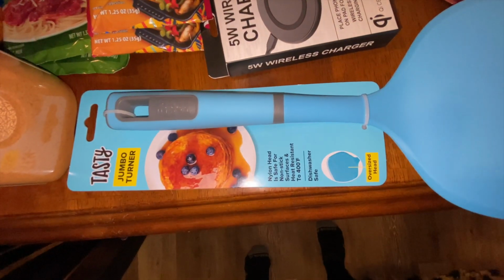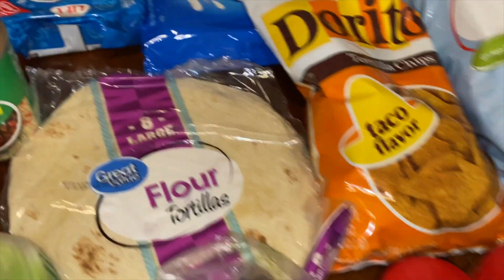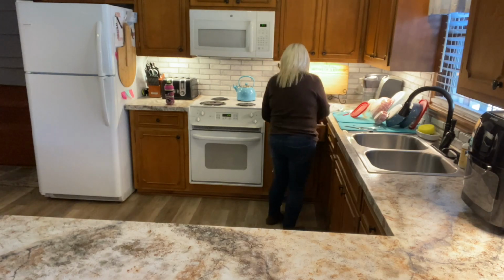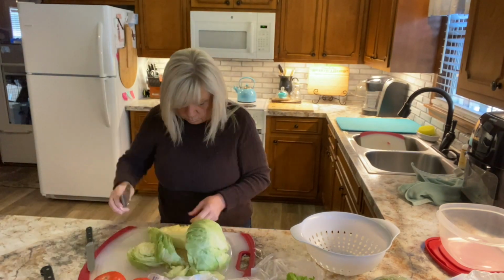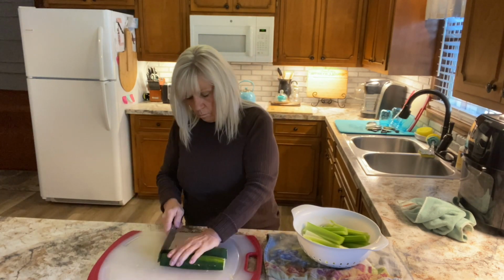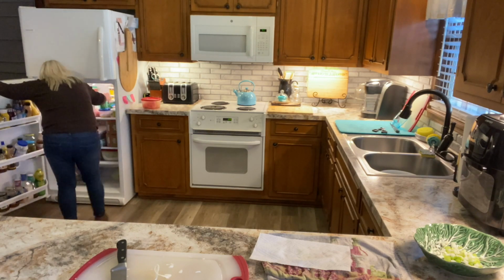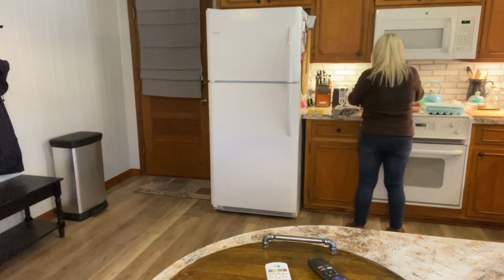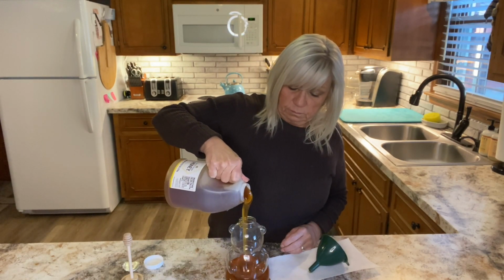grocery haul : veggie prep